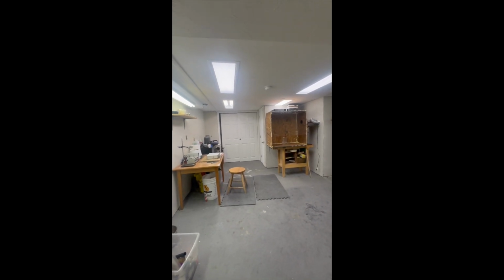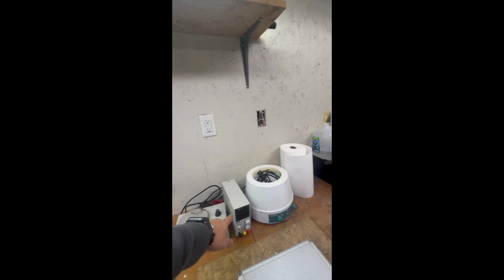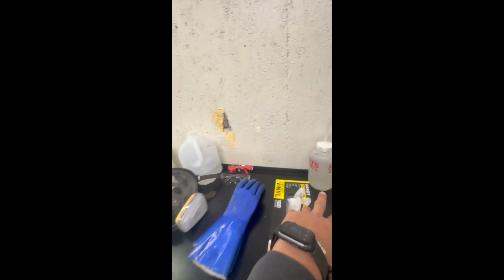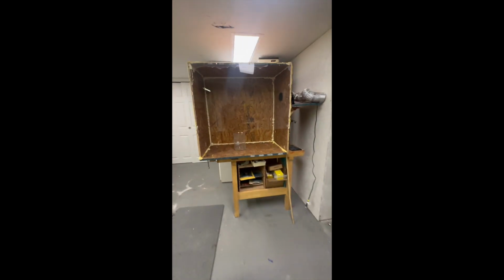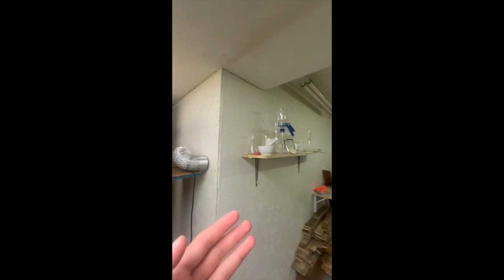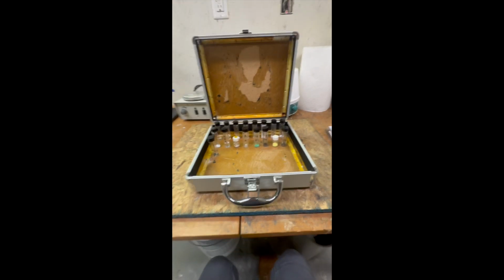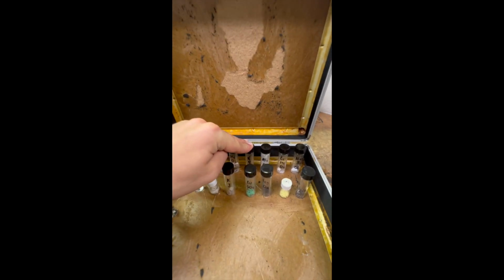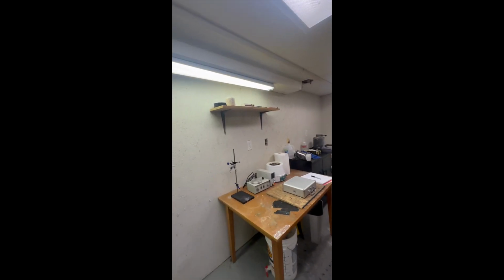Laboratory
Overview of basement lab